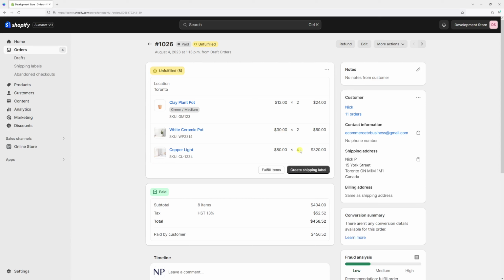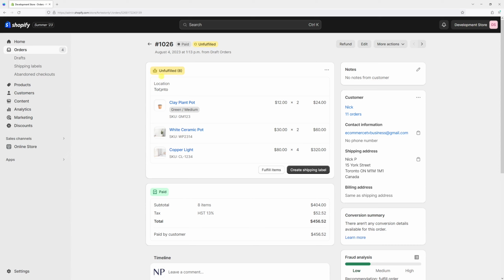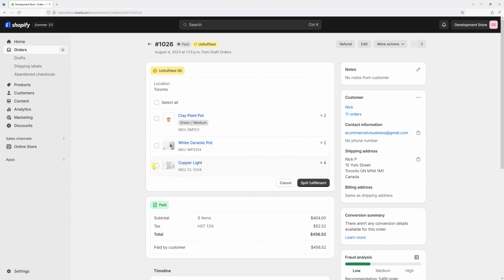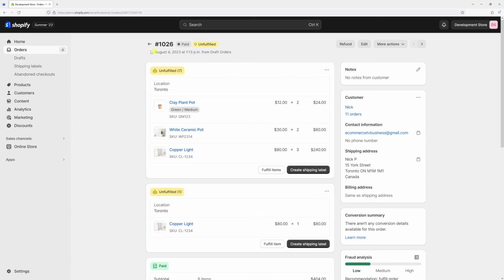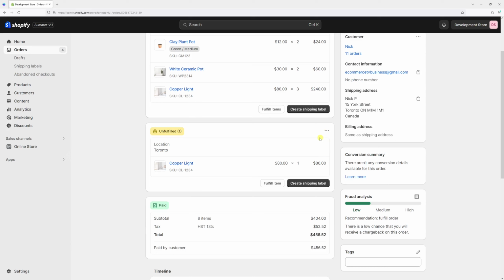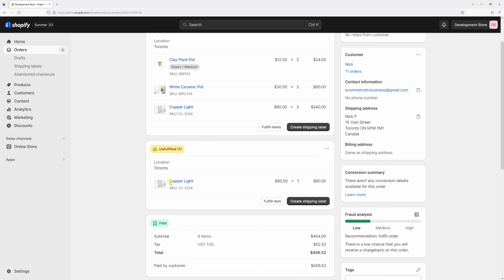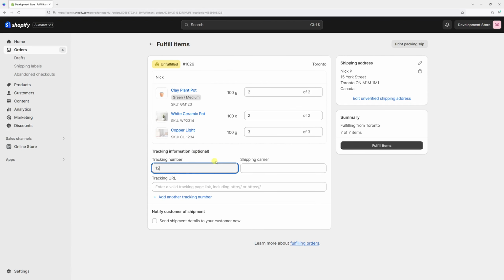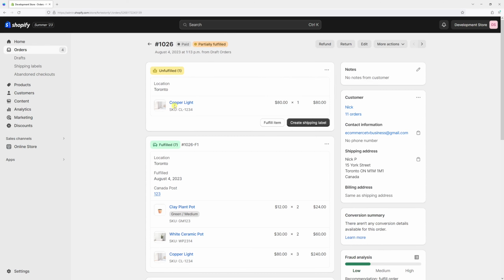Shopify: How to Split a Fulfillment Order // Partial Order Fulfillment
In this Shopify tutorial, I am going to show you how to split a fulfillment order in Shopify. The split order feature enables merchants to partially fulfill an order at times when one of the ordered products is temporarily out-of-stock.